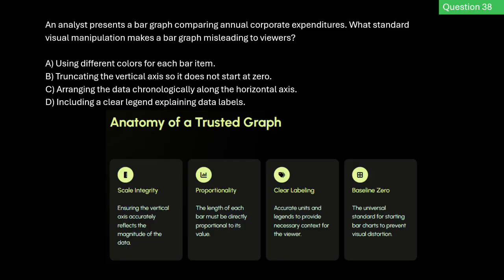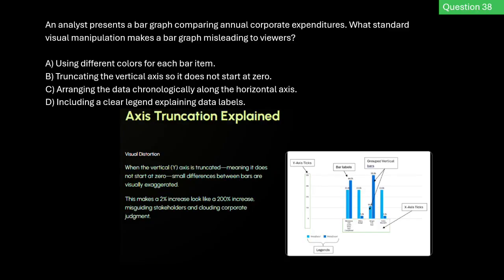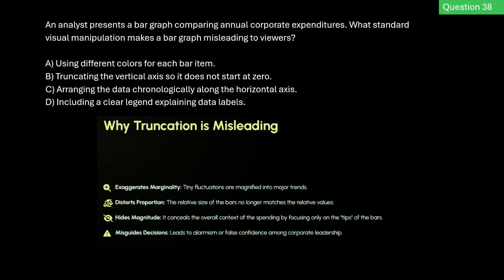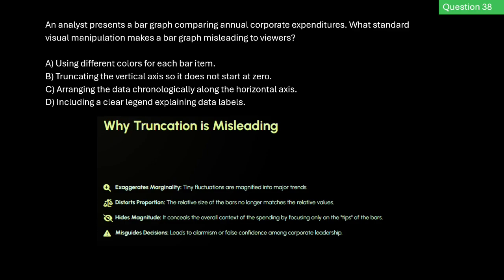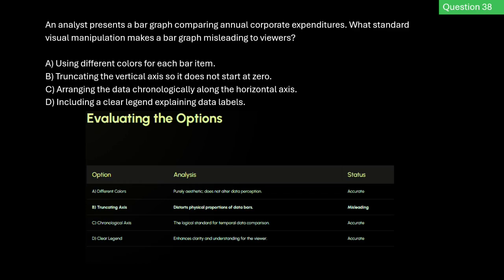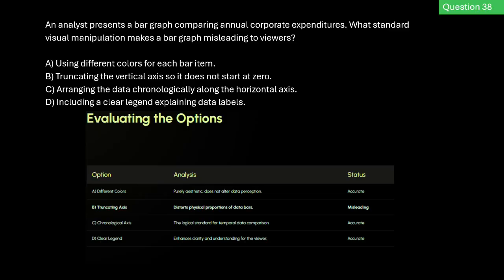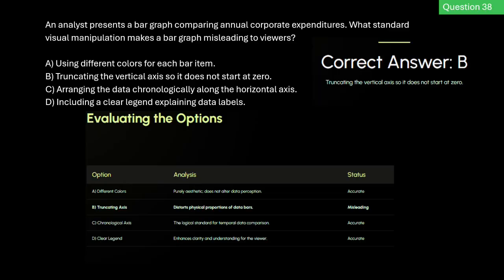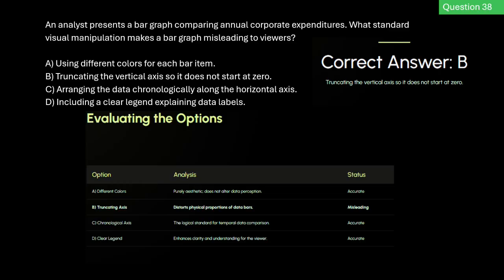Why Bar Charts MUST Start at Zero! 📊 Misleading Data Visualizations Explained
n this video, we break down a classic data analysis question regarding standard tactics that distort corporate and statistical reality. When an analyst presents a bar graph comparing annual corporate expenditures, what visual trick can completely misguide stakeholders?

We dive deep into why a Zero-Baseline compliance is the gold standard for honest data storytelling and how altering it changes everything.